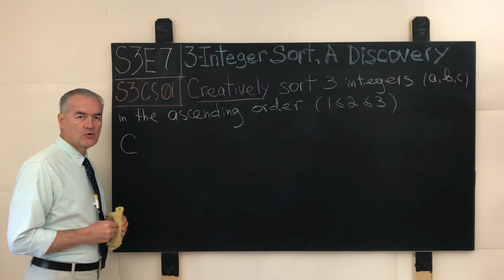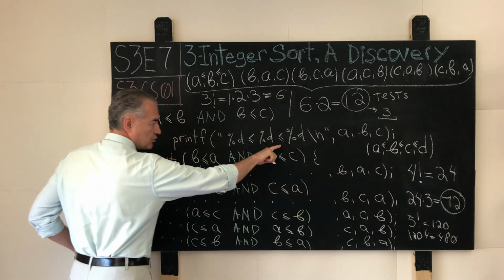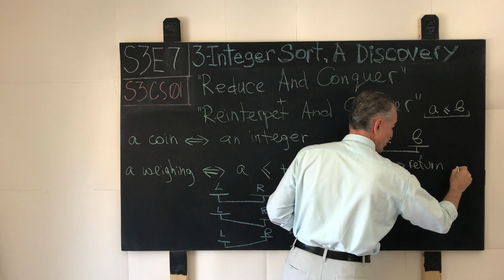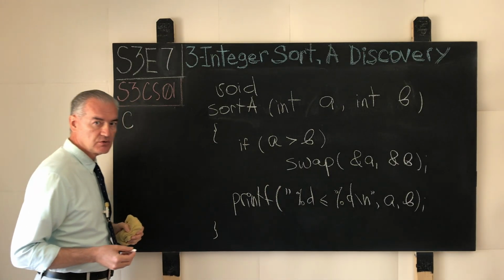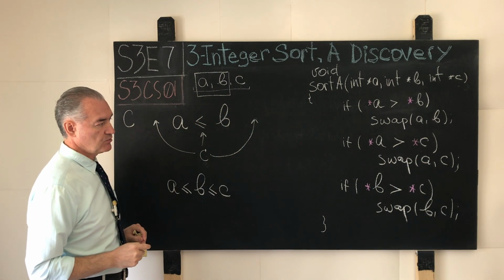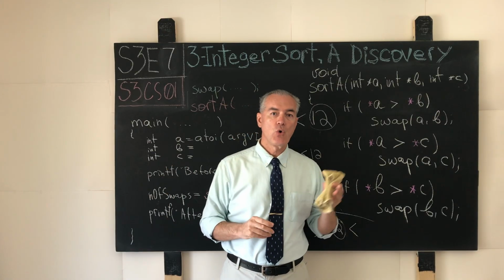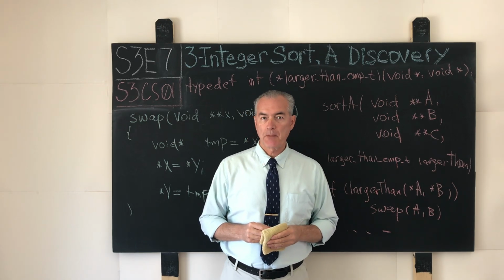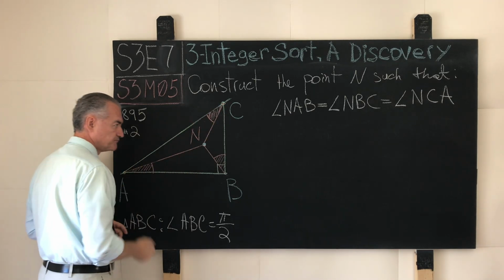S3E7: 3-Integer sort, a discovery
In this episode we explore a plausible way to a meaningful technical discovery by finding a creative way to sort 3 (and 4) integers without using the popular CS containers, industrial strength sorting algorithms and in a smallest number of comparisons possible.

We solve this, seemingly pure "computer science", problem in fundamentally the same way in which we may solve a, seemingly pure "mathematical", problem by using a combination of "Reduce And Conquer" and "Reinterpret And Conquer" problem-solving approaches that we have studies earlier.

We create a faithful smaller-in-size copy of the original problem by seeking a way to creatively sort 2 integers.

We find a faithful reinterpretation of the problem of sorting 2 integers by switching to the problem of sorting 2 coins.

While solving the problem of sorting 2 coins, we generate a bright idea: rename the coins if needed.

We, then, translate the weigh-and-rename discovery that worked for coins into test-and-swap idea that will work for integers.

Inking a creative sorting algorithm for 2 coins, we, following the spirit of the "Reduce And Conquer" problem-solving approach, come up with a create sort for 3 integers and, next, for 4 integers.

By tracing the time evolution of integers as they dance their way through the 3-integer sorting algorithm, we may eventually arrive at an official academic device known as "sorting networks".

Lastly, as an extra for experts, we show a way in which anything that can be compared in a meaningful and sensible way can be sorted creatively.